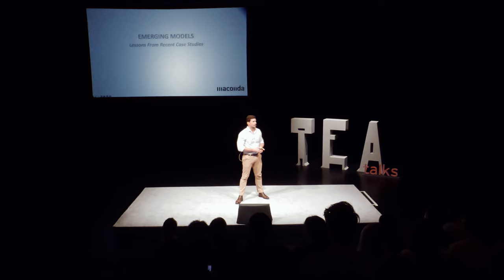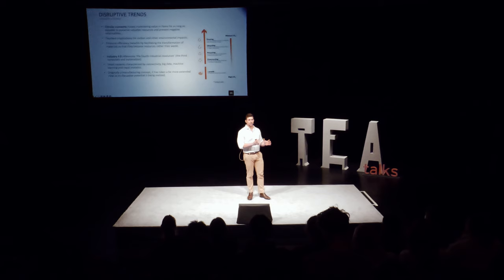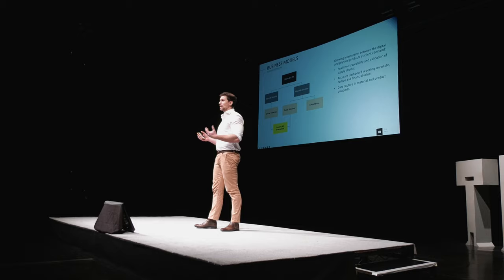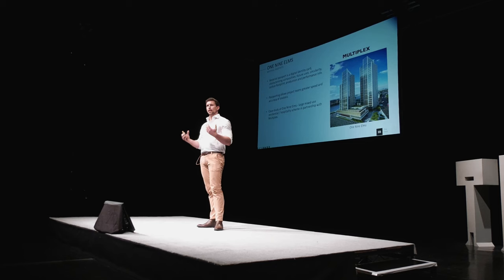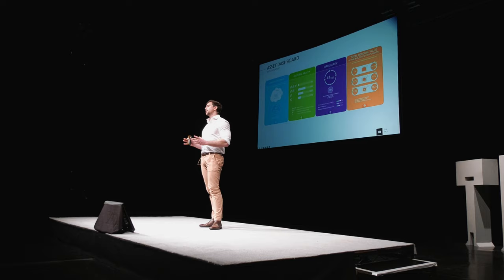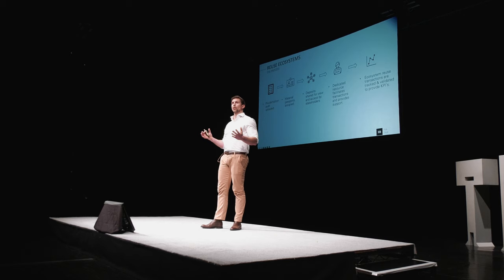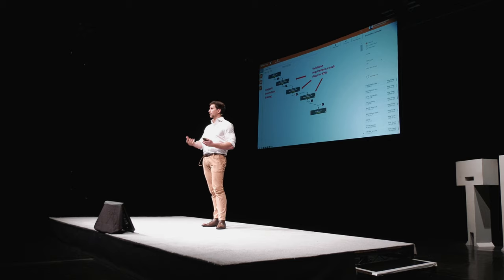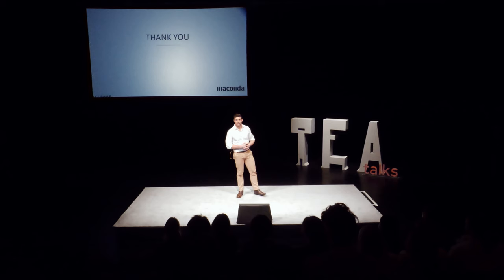James Adams, Director, Maconda Solutions